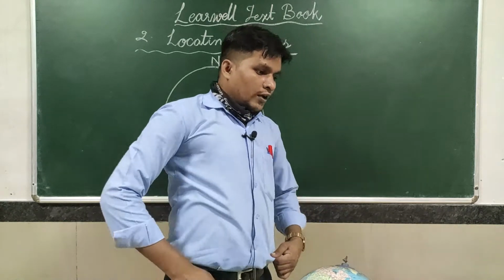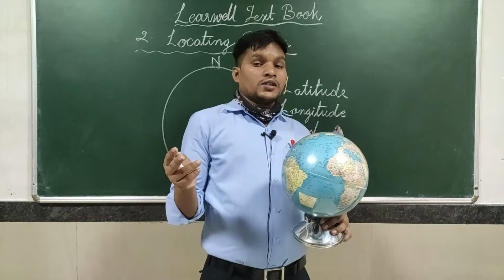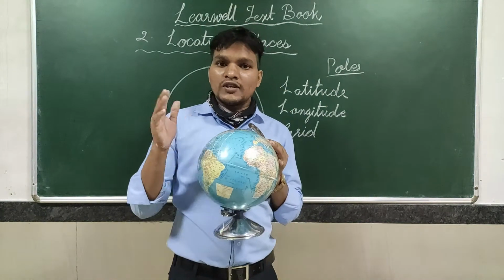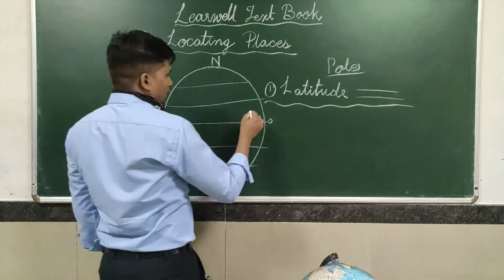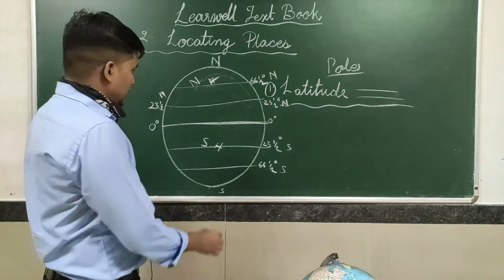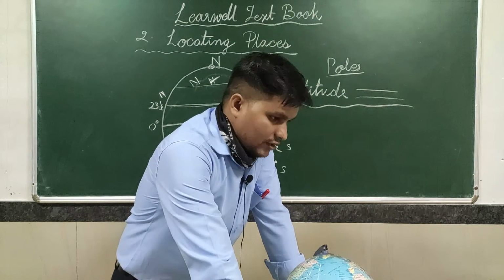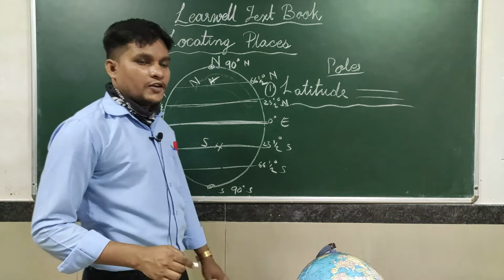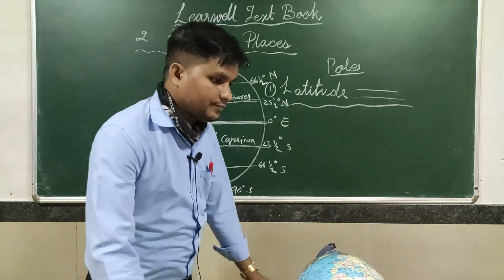5th std, SST, lesson 2, Part 1, NCERT